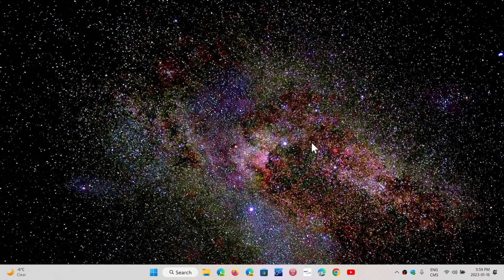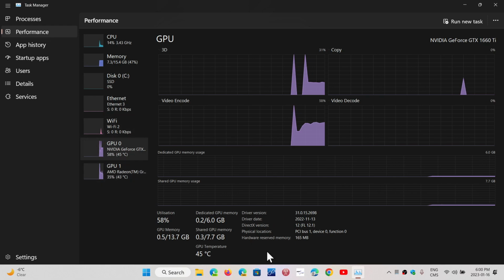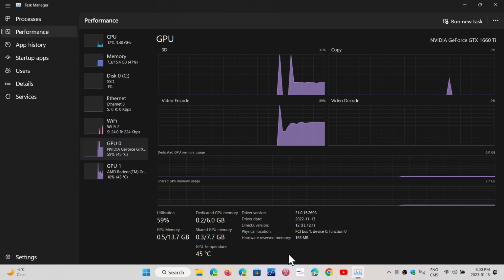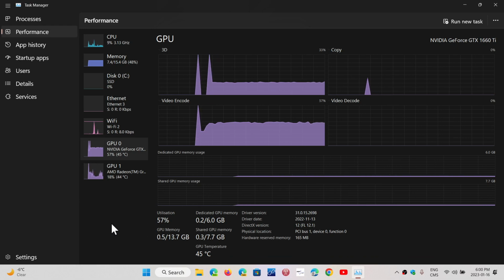GPU CPU Temperature readings why sometimes false reading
There are several reasons why the indicated temps in GPU or even the CPU might be wrong